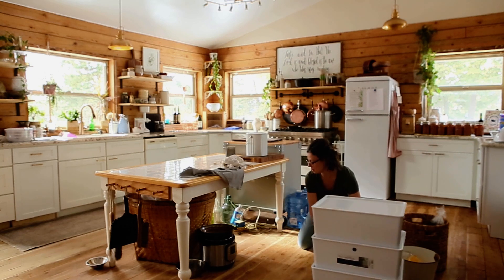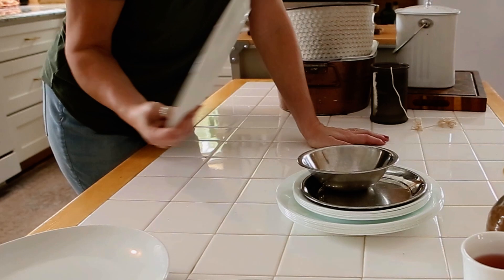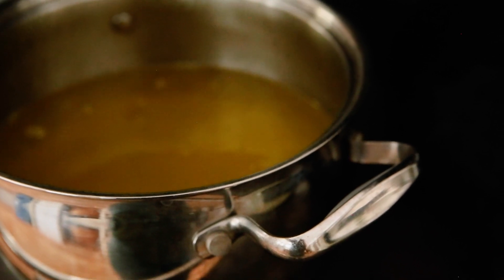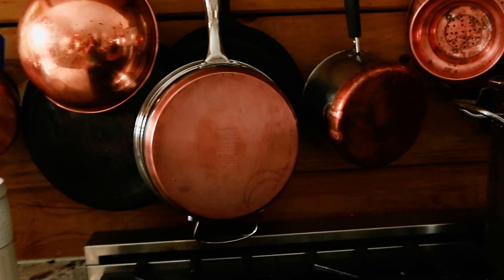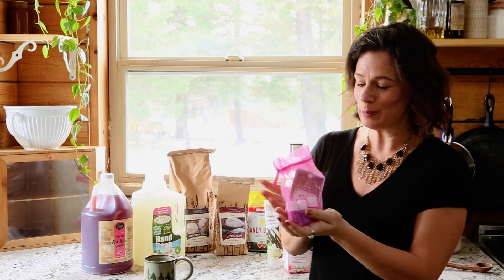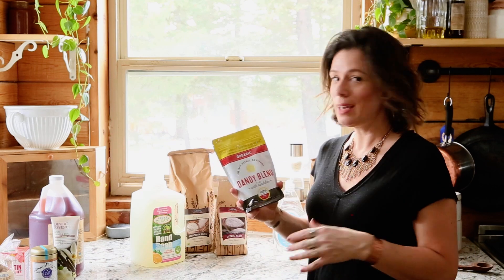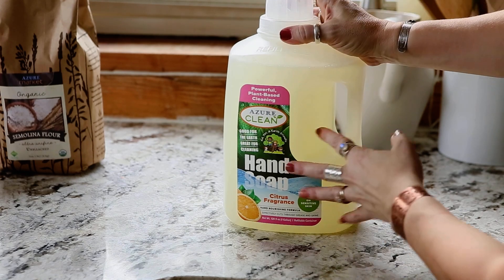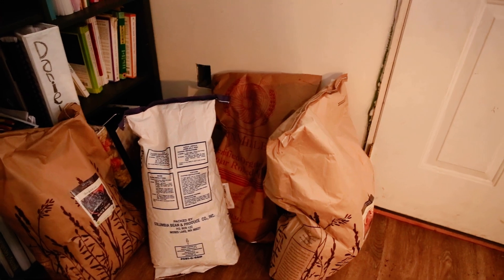TOXIC DINNERWARE DISCOVERY! KITCHEN ORGANIZATION | AZURE STANDARD HAUL | HOMESTEAD LIVING JOURNEY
ALL THE HOMEMAKING HOMESTEAD THINGS TODAY! TOXIC dinnerware discovery!  Kitchen organization, an Azure Standard Haul, Plum Planner Flip Through.
As a NEW Azure customer, you can use the Promo Code NEW15 at checkout to receive 15% off your first order of $100 or more of products shipped to your local drop.

This promotion expires on December 31, 2025, unless extended, and is valid for new customers only who open an account for the first time and place a first-time product order of $100 or more shipped to a drop location of their choice. This offer is valid for one-time use per customer. Terms apply.

CHAPTERS
00:00 Intro
00:33 Organizing the Kitchen
02:22 Toxic vs Non Toxic dinnerware
05: 34 Homestead Homemaker updates
10:26 Azure Haul
18:55 Planner Flip Through

Collab?

This video and all content by Singing a New Song | Mountain Mama’s Home | Shayla Marie is intended for entertainment and inspirational purposes only.

This video is  copyright protected and is owned by Shayla, Singing A New Song |  Mountain Mama's Home.

Note to fellow YouTubers and content creators;
This channel is a labor of love, and is a reflection of many years of hard work, dedication and thousands of hours of work without pay. If this video has inspired you to create similar/same content on the same subjects, please consider crediting Mountain Mama's Home as your inspiration as this helps my channel & family so much. Thank you and God Bless!